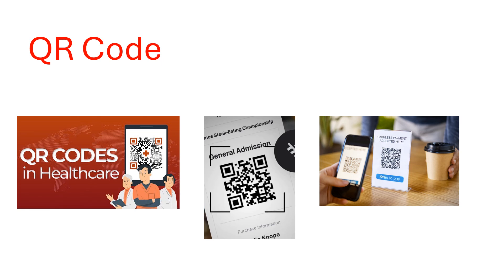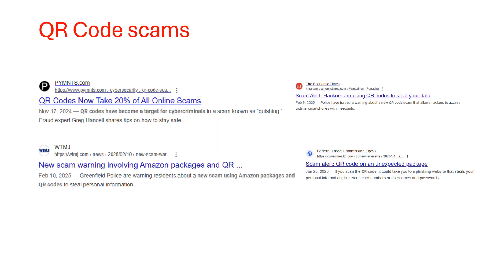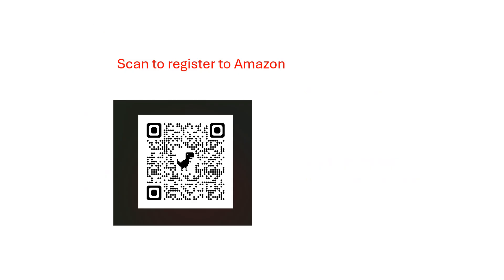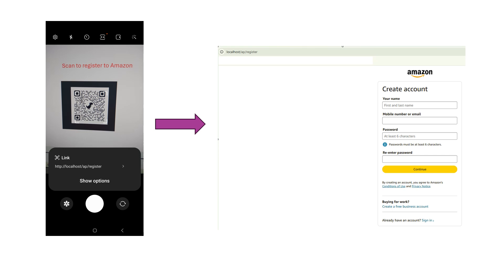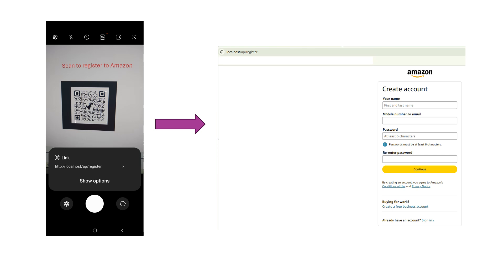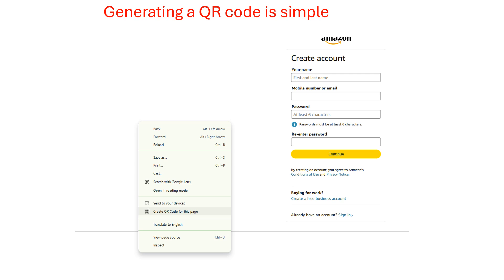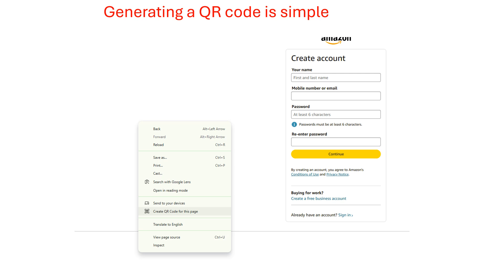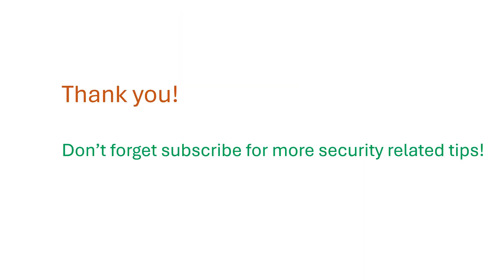QR Code Scams EXPLAINED! How Hackers Steal Your Money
Think twice before scanning that QR code! Hackers are using fake QR codes to steal money, credentials, and personal data—without you even realizing it! In this video, I’ll expose real QR code scams, show how they work, and teach you how to protect yourself from getting tricked.